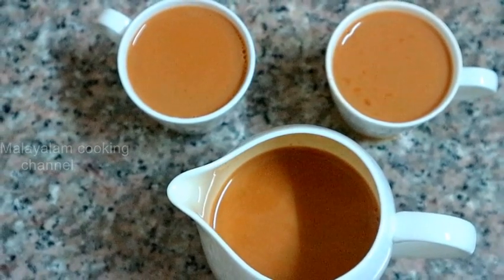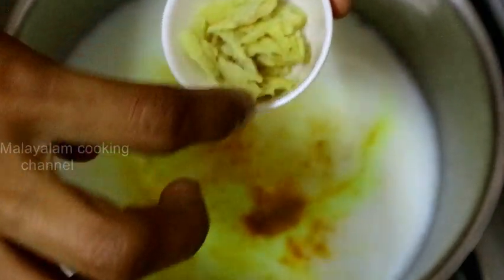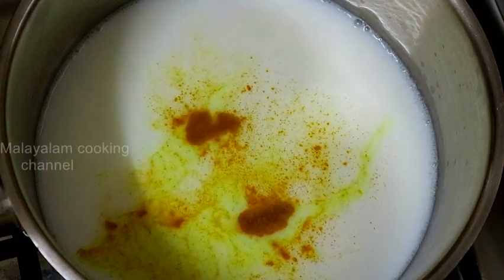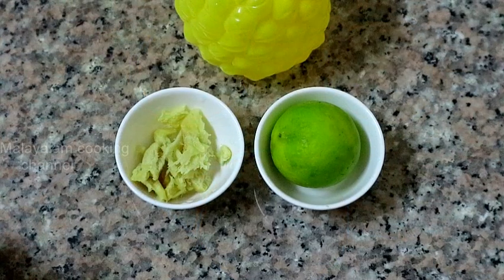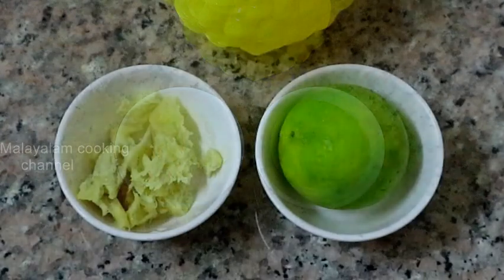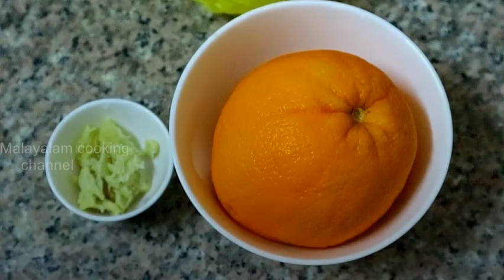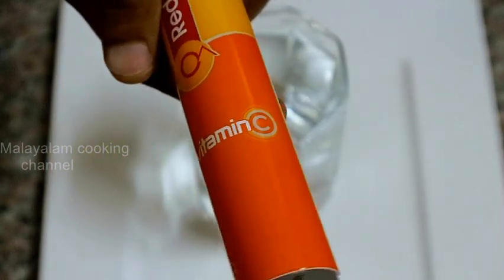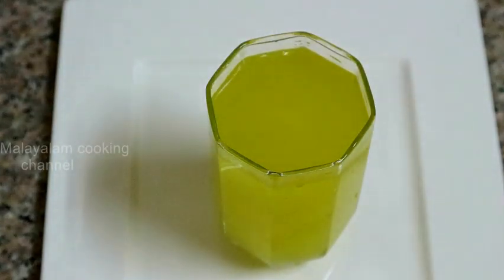പ്രതിരോധശേഷി കൂട്ടാം | Improve Our Immunity | Immunity booster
ഈ മഹാമാരിയെ നമുക്ക് പ്രതിരോധിക്കാം | How to Improve Our Immunity | lockdown Drink

Recipes in malayalam kerala recipes indian recipes village cooking salu bobby boche cake recipes simple recipes curry for rice curry for chapati curry for porotta beef curry special chicken curry vegetable curries cauliflower curry mallu curries femi channel village food sumis cake cake lover veenas curry food for the people simply unni anu sithara cooking kabitas nishas shan geo cooking traditional food Arabic food Arabic Mandi simple juice date juice healthy drink shake variety recipes chemmanur marriage recipes kalyanam cooking rimi kuttimani kuttappi naughty kanmani pearle nila baby food immune booster beauty recipes  silu turmeric strawberry mint cooking recipes sujith mallu fam sujin cooking travel food geo simply shabna cooking shamsheera cooking recipes recipes in tamil recipes in kannada recipes in Arabic kerala Indian cooking mutton recipes mutton curry egg recipes egg curry bull jet pepper roast ghee rice pudding recipes simple pudding Arabic chicken recipes turkish recipes srilankan recipes mia cooking snacks  suhana shemees easy recipes zaiba cooking with mango tomato curry yogurt recipe roshen mashura rashi raspberry banana bashi pudding chocolate cake chocolate milk vanilla cupcake vanilla sponge vanilla cupcake biriyani recipe beef roast chicken grill Arabic style traveller moms tasty recipe yummy recipe Malabar pachakam adukkala kochi kottayam style cooking Malabar style cooking